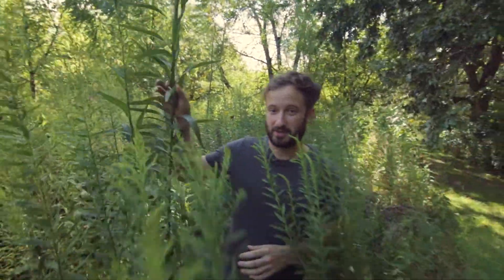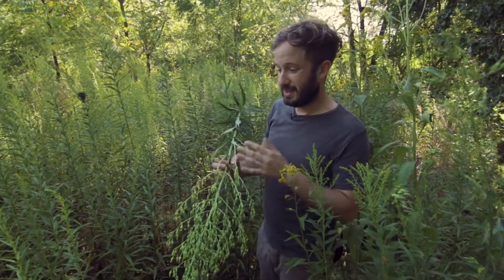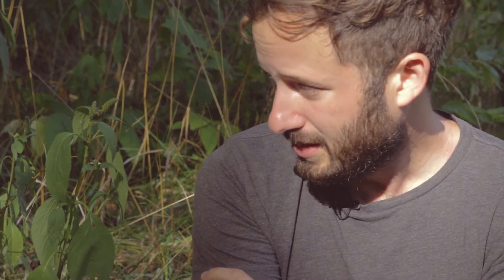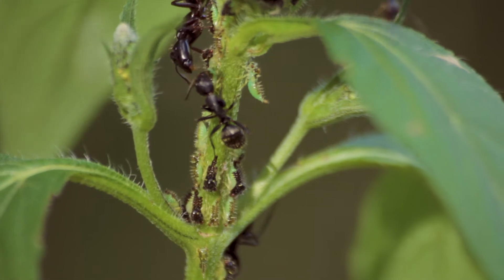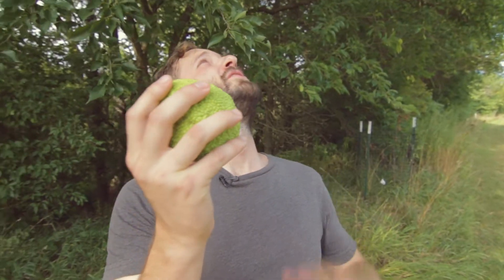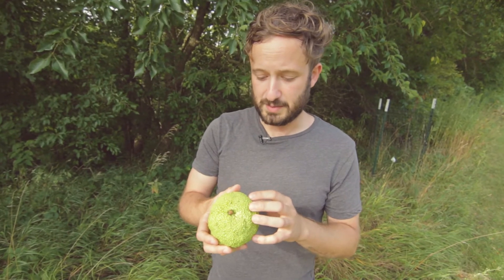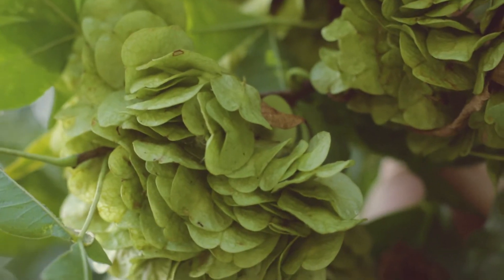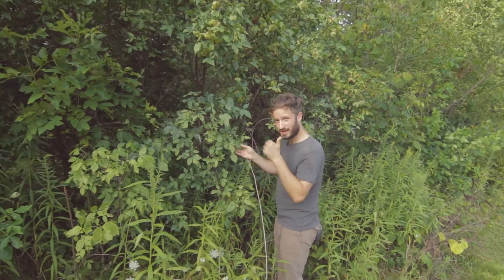Mutualisms and Megafauna and Citrus, Oh My!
In Defense of Plants is on the hunt for a peculiar member of the citrus family. Along the way, we see some pretty interesting things like a wild relative of culinary lettuce , an awesome mutualistic interaction between insects that has plants to thank, and a tree that produces some of the most bizarre fruits in North America, which very well may have relied on Pleistocene megafauna for dispersal.

Artist: Eyes Behind the Vail
Track: Hair on the Mountains